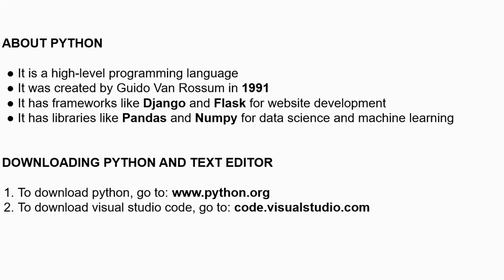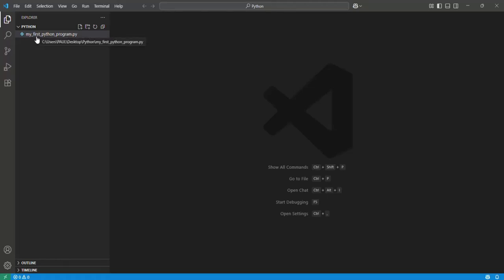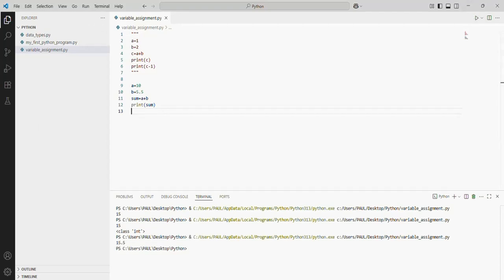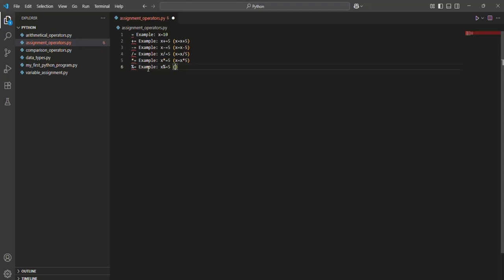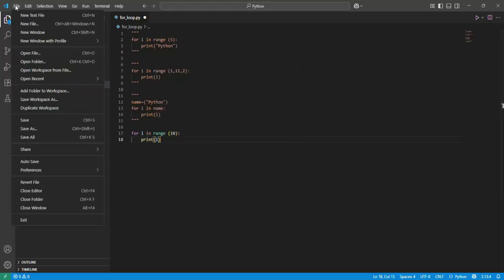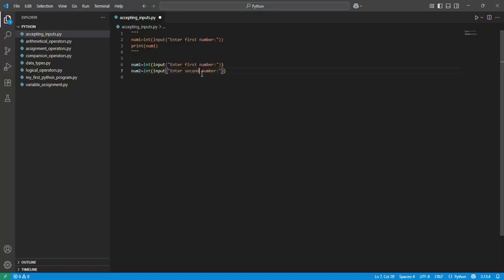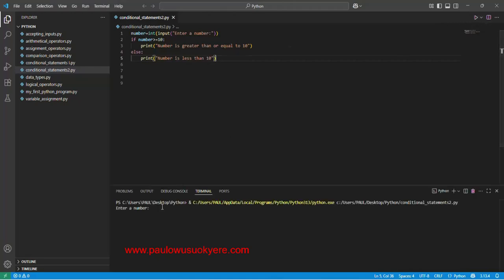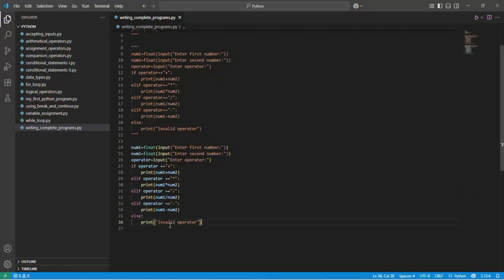Python Programming For Beginners - Full Course